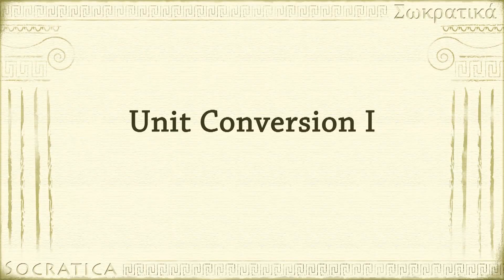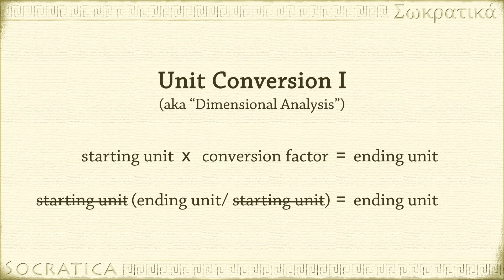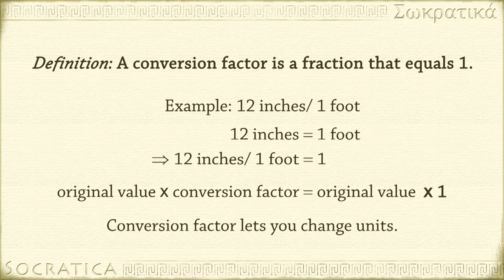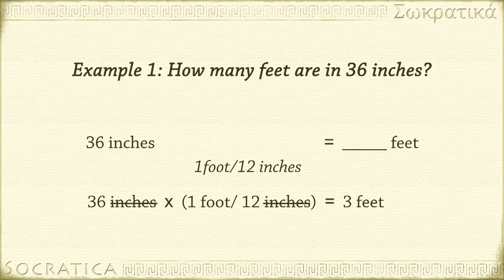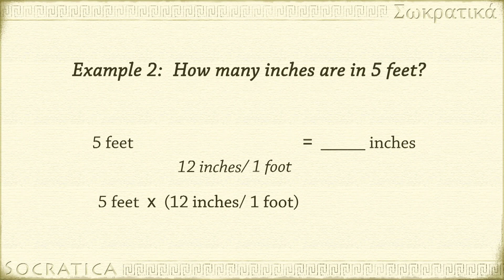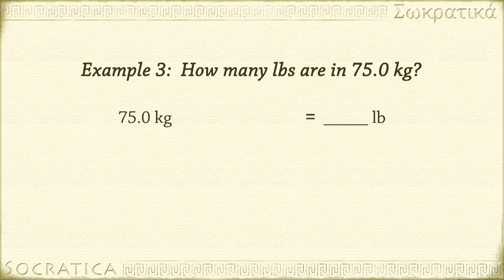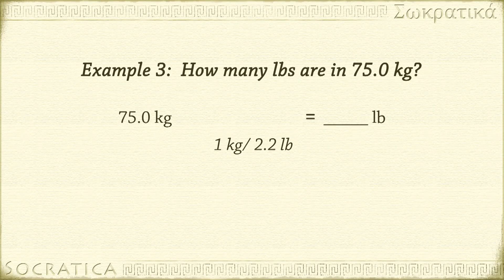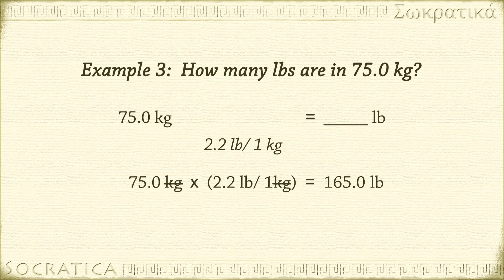Intro to Unit Conversion (Chemistry, Physics)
This is the first of two videos about unit conversion problems.  This style of problem solving is also called "dimensional analysis."  This video shows you how you can use a conversion factor to change units. Our second video will have examples of using multiple conversion factors. Both videos have example problems.

We study unit conversion and dimensional analysis in chemistry class, because it is so useful in solving chemistry problems. But you'll find it helpful in math, physics, engineering...so many different subjects. This video should especially help those new to the metric system and metric conversions - see example 3.

LESSON CHAPTERS:
0:00 Intro to Unit Conversion
1:28  Example 1  inches to feet
2:10  Example 2  feet to inches
2:50  Example 3  kilograms to pounds

RECOMMENDED Books & Resources:

239 pc Chemistry Molecules Model Kit
Brown and LeMay Chemistry: The Central Science
14th edition